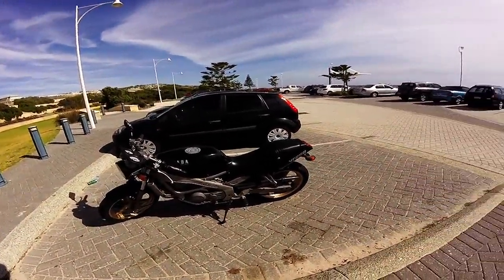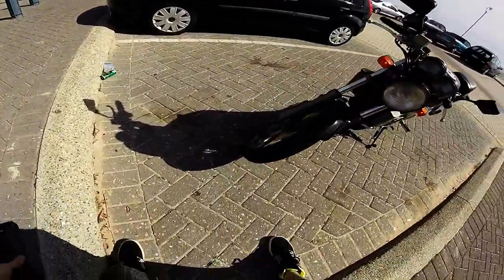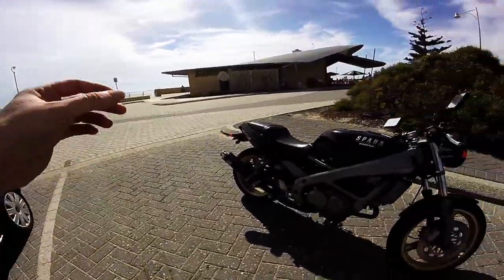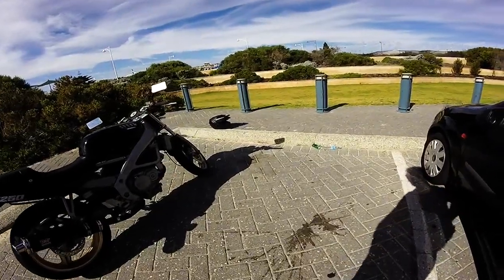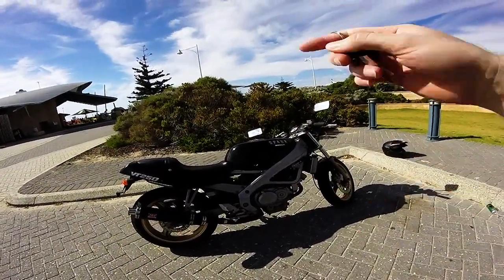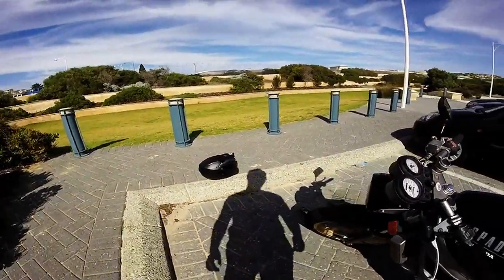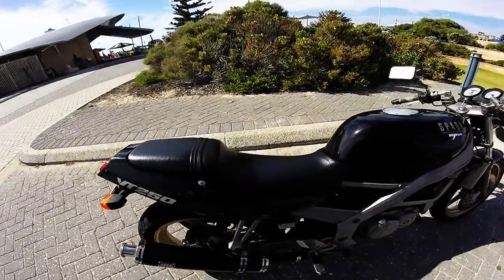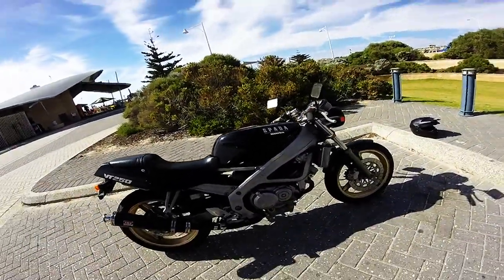honda vt250 spada review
This is when I first got my Honda vt250 spade its a great bike I think it one of the best 250s out there. You can tell from this video that I was falling in love with it .its brilliant on petrol $11 (full tank) will get you 250km. Enough power for a bit of fun (40bhp) top speed 155kmph.would make a good first bike or just like me a good cheap bike to ride around on hope you like my video thanks for watching